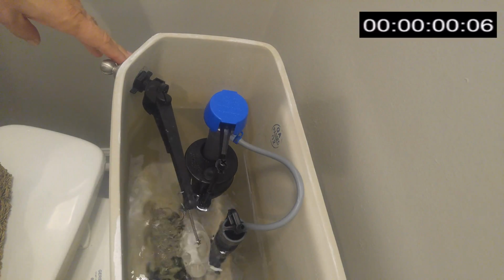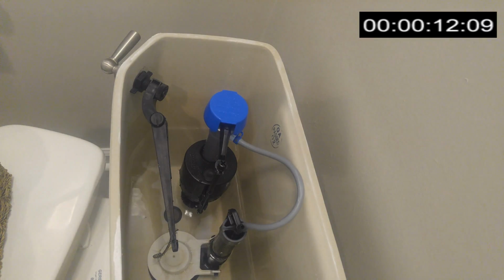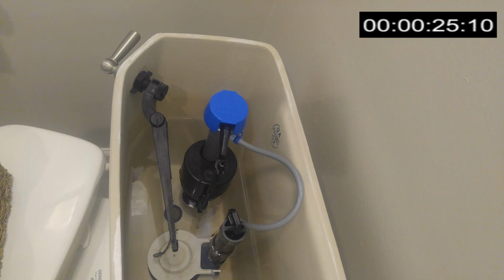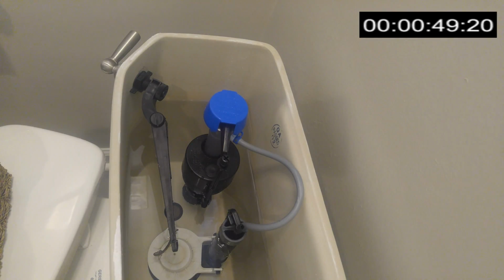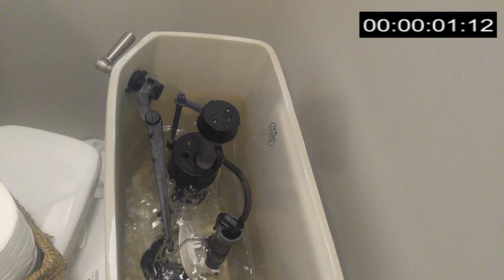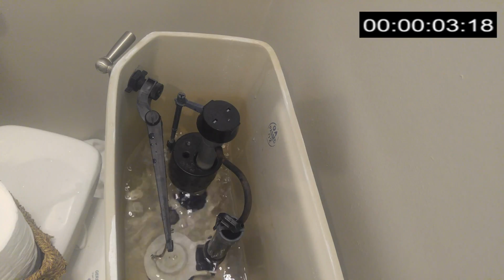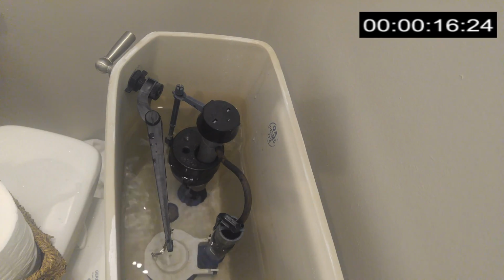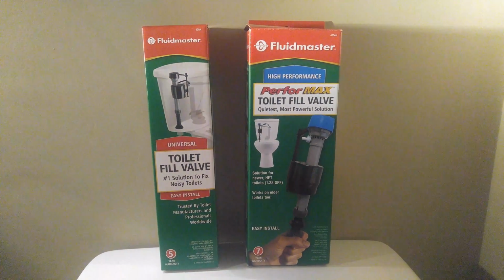How fast does your toilet flush? A race to the bottom...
The cheaper Fluidmaster 400A beat the more expensive 400AH - what's up with that? Both of these came from Lowe's.  No other YouTube channel on the Internet brings you such hard-hitting investigative reporting.